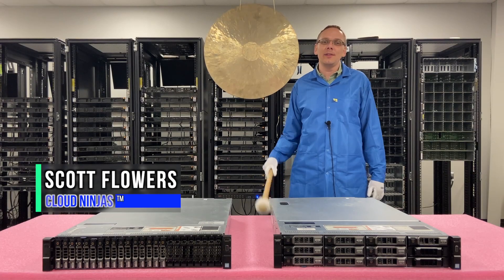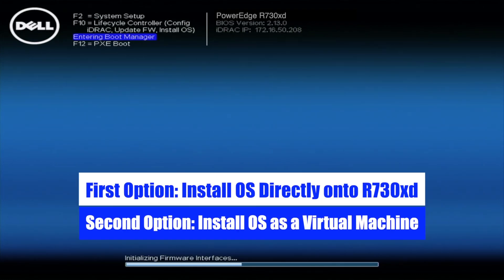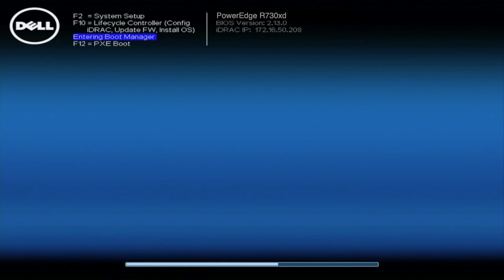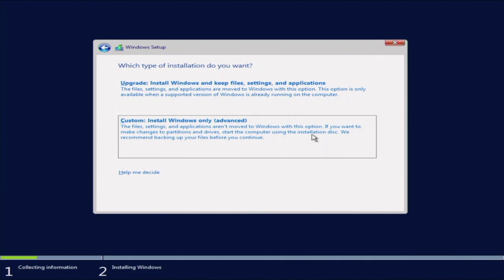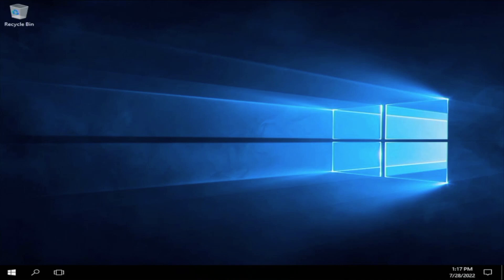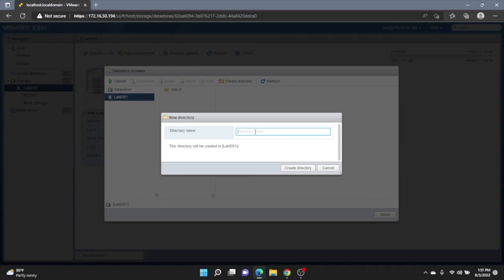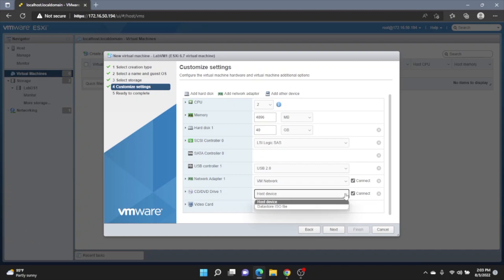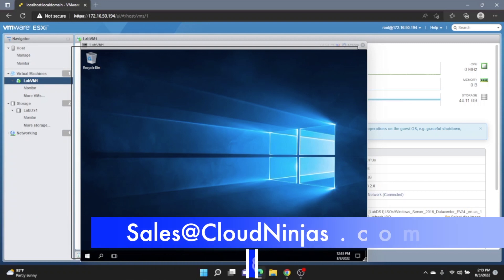Dell PowerEdge R730xd Windows Server | How to Install Windows Server 2016 | Server OS Installation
Dell PowerEdge R730xd - This is the final video of our PowerEdge R730xd video series. In this video we will talk about Windows Server operating systems.  We will show you step by step instructions on how to install Windows Server 2016 on your Dell R730xd server.  This video series includes:

In this video, we will show you how to install Windows Server 2016 on your Dell PowerEdge R730xd server. We will show you how to perform a local installation on your R730xd as well as steps on how to create a Windows Server 2016 virtual machine in VMware ESXi. The local installation will require the use of a flash drive and a Windows Server ISO file. For the installation you will not need an active Internet connection. To start to installation, put the flash drive containing the ISO file into your R730xd and boot up the system. During post, press F11 to go to Boot Manager. In boot manager you can select the ISO file and begin the installation. We will show the rest of the steps in the video. The second option is to create a Windows Server virtual machine. For this video we will use VMware ESXi 7.0.3, but the process is similar for most hypervisors. Just like the local installation, we will need a Windows Server ISO file as well. In VMware we will create a datastore, add the ISO to the datastore, and register the VM. We will show the rest of the steps in the video as well.